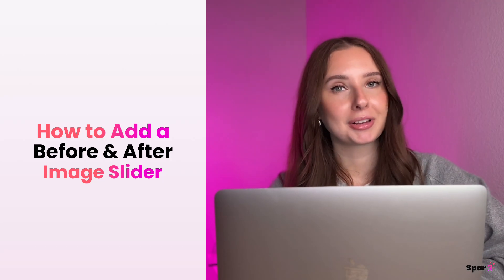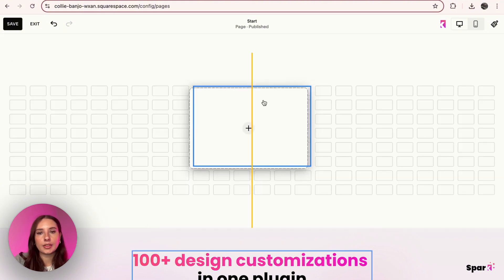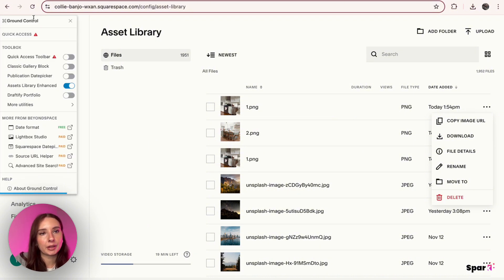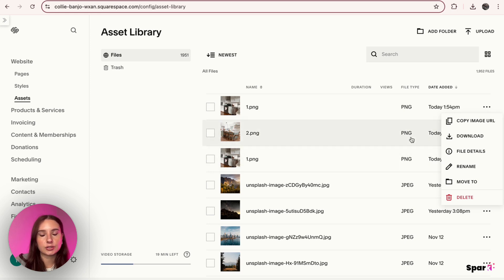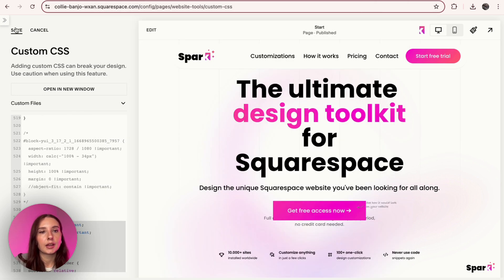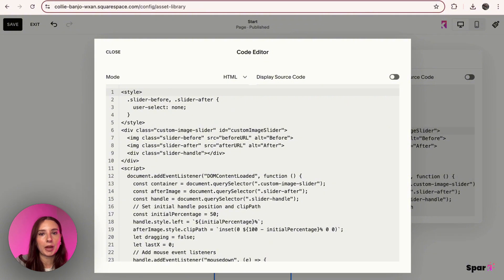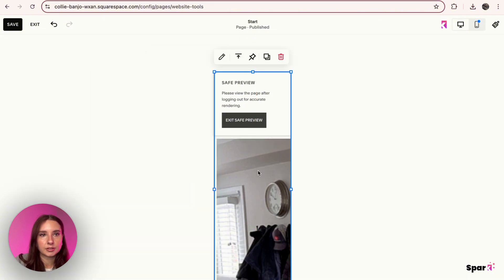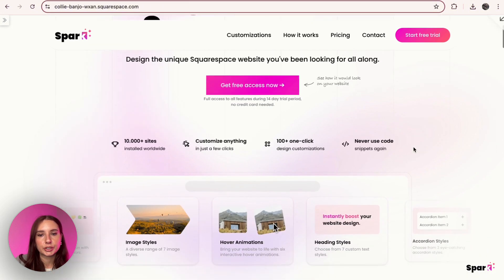Add a Before & After Image Slider to Squarespace (3 Easy Steps)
Learn how to add a Before & After Image Slider to your Squarespace website!

Want to show off amazing transformations or comparisons on your Squarespace site? This video shows you how to add a simple before-and-after image slider that looks great and works smoothly. Watch now to see how it’s done.